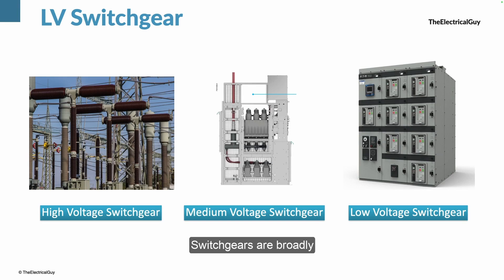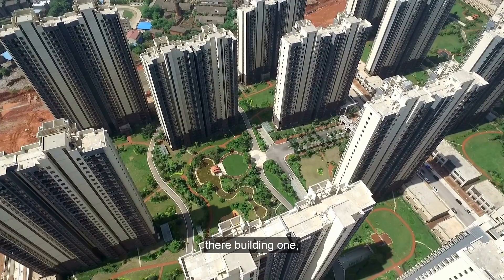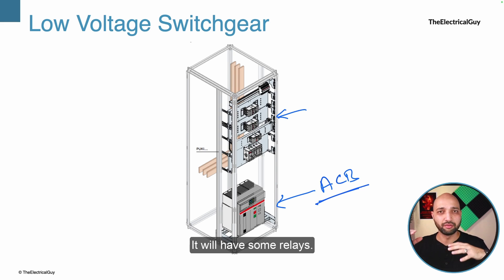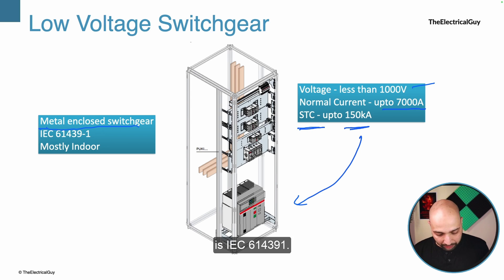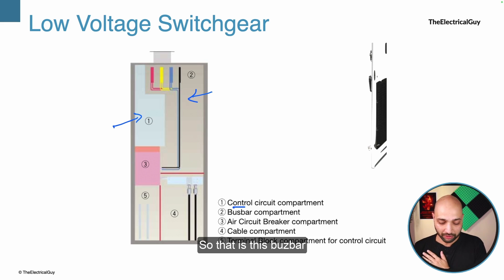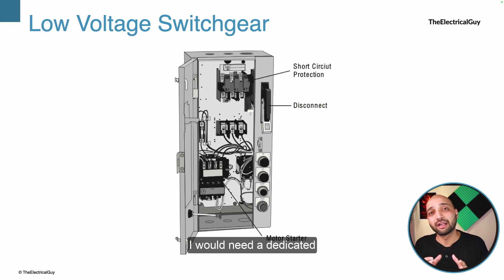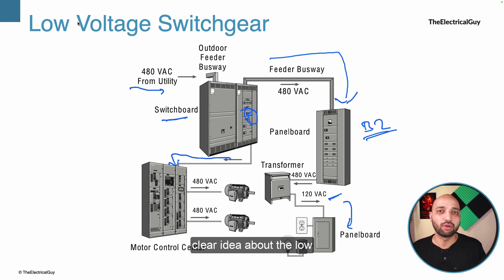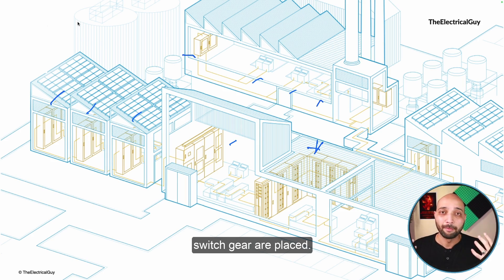Low Voltage Switchgear : A Beginner’s Guide | TheElectricalGuy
What is Low Voltage Switchgear or LV Switchgear? Get the brief idea about the LV panels with this easy to understand video.